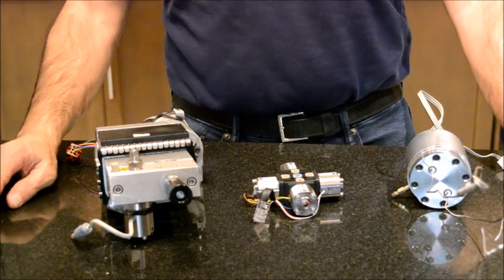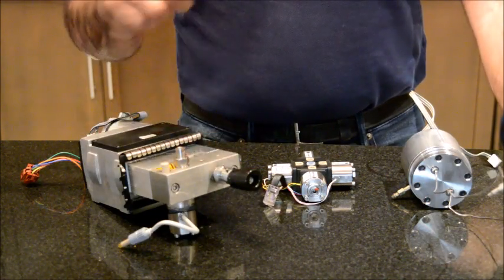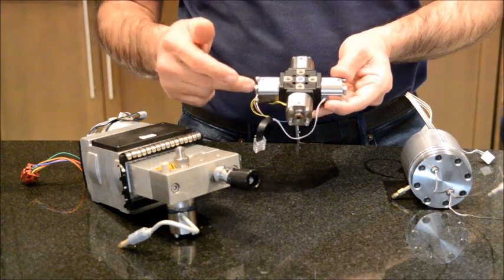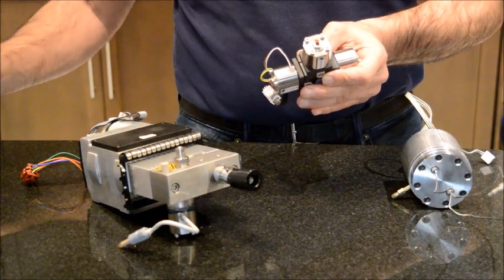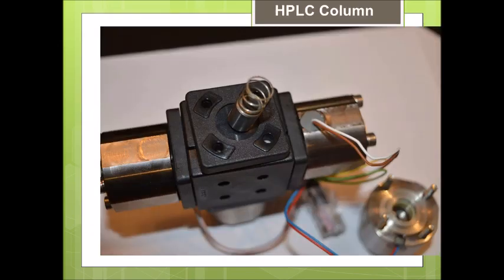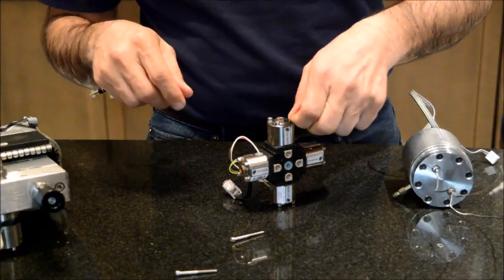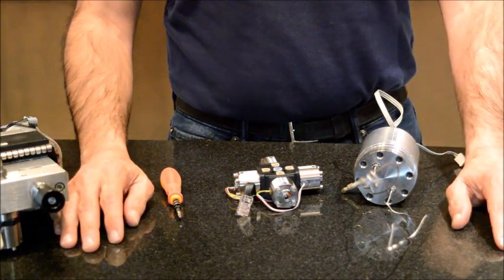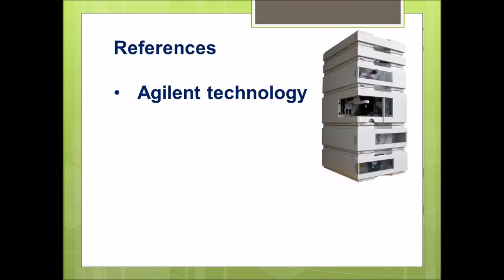Agilent HPLC Gradient Proportioning Valve (GPV) and Flow Damper- Pump Care &Troubleshooting-Part Two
HPLC Pump Care and Troubleshooting
Gradient Proportioning Valve (GPV) and Flow Damper

Problem that you may encounter during HPLC analysis
         a) Poor Baseline
         b)Peak Retention time shift

Developing HPLC methods that are system friendly and prevent HPLC system breakdown